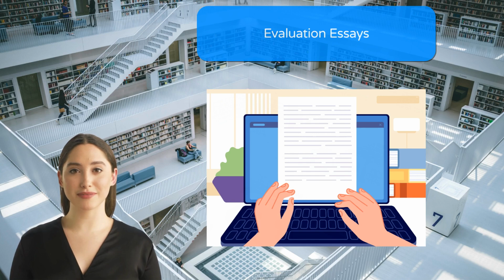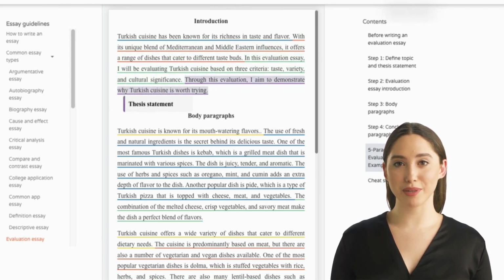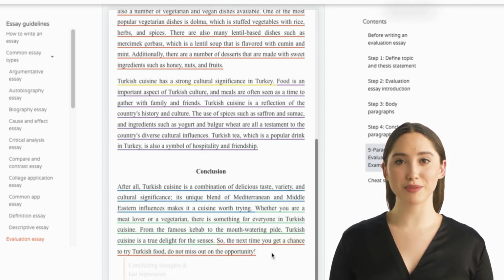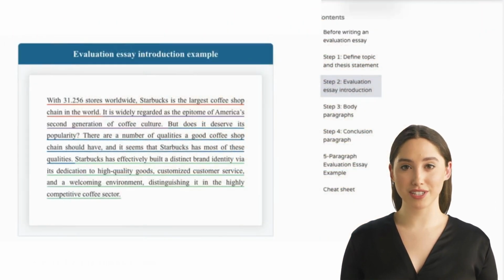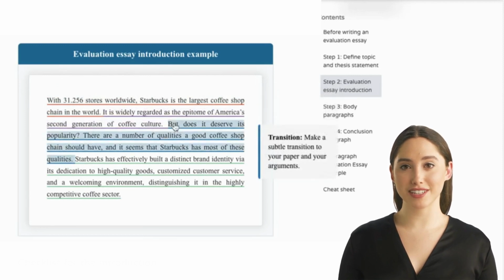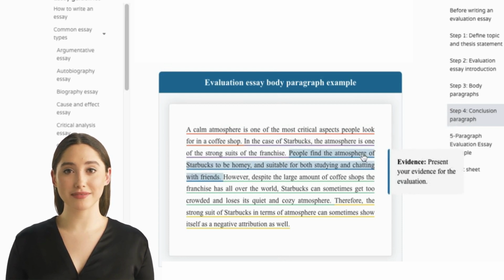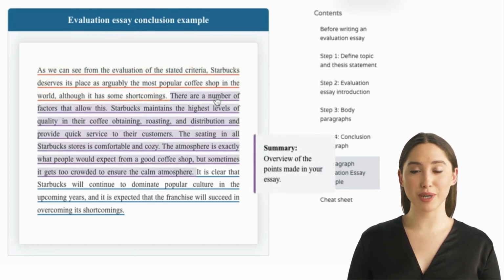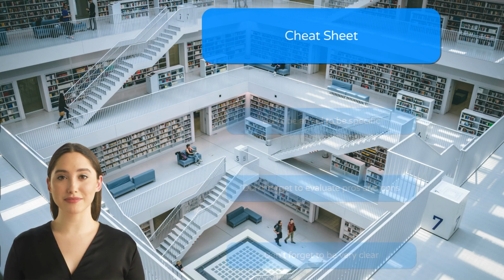How to Write an Evaluation Essay (Interactive Examples)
"Unlock the art of evaluation essays in our 7-Minute Masterclass! 📝✨ Dive in to learn:

🔍 Core principles of evaluation essays
📚 Picking compelling topics and criteria
✒️ Structuring for clarity and impact
🔥 Tips and tricks for the perfect essay

Whether it's for school, college, or self-improvement, this guide has you covered.